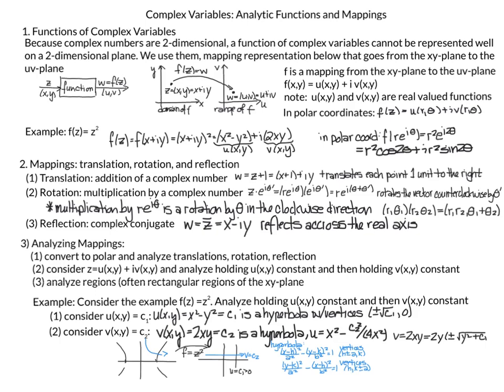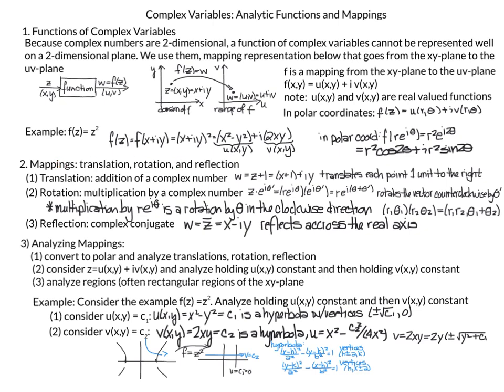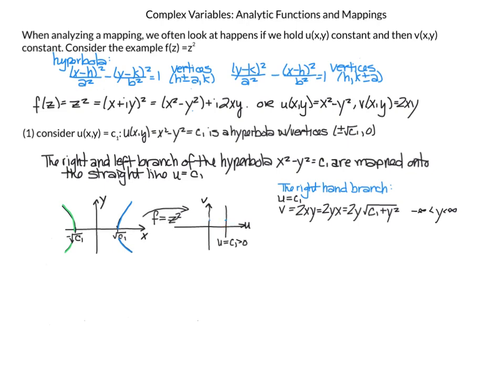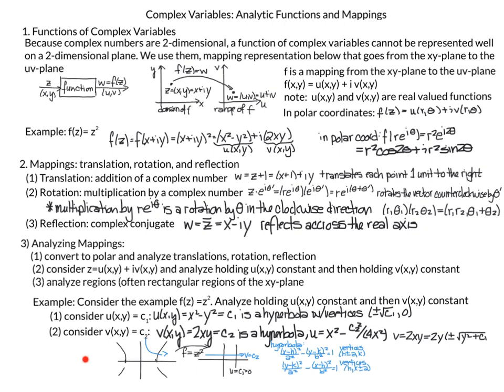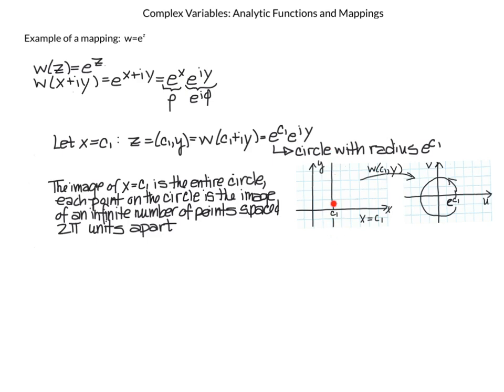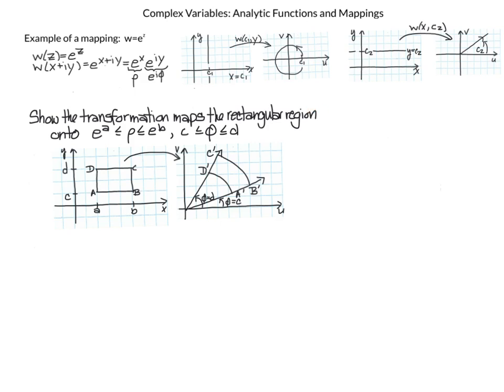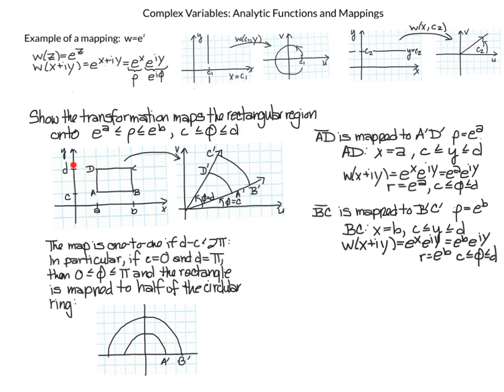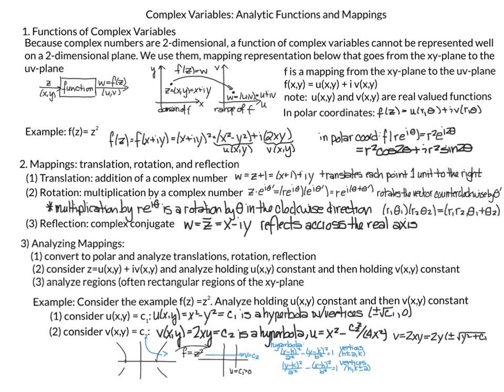Complex Analysis Chapters 2.12, 2.13, 2.14:Analytic Functions And Mappings Part2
This Video Covers Elementary Functions of Complex Numbers: Analytic Functions and Mappings
- Note: because I am following the Brown and Churchill textbook, I wanted my titles to have a correspondence with the section numbers of the text. In the textbook, chapter 1 ends with section 11, and chapter 2 begins with section 12. Therefore, I have named my first chapter 2 video, 2.12 (that is Chapter 2 of the text, section 12 of the text.)

Part 1:
- Functions of Complex Variables
- Graphical Representations of Complex Mappings
- Transformations: Translation, Rotation, Reflection Across the X-Axis
Part 2:
Analysis of Mappings Using:
- Set Real or Imaginary Parts to a Constant (Transformation of lines)
- Transformations of Regions